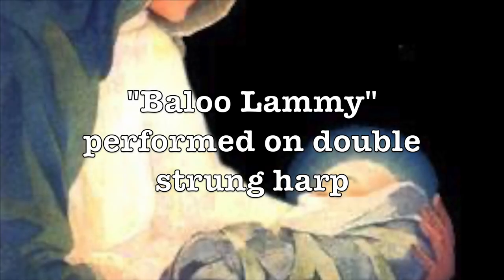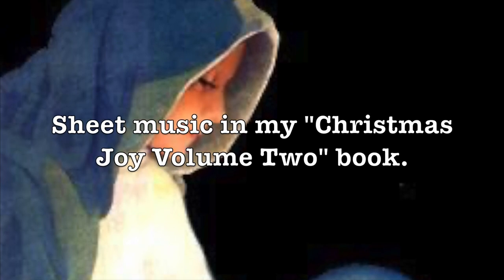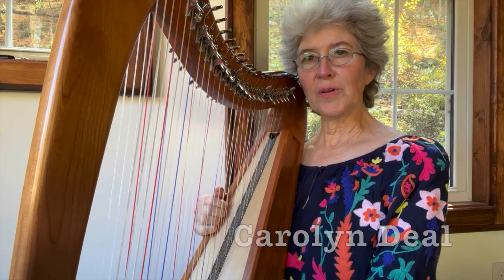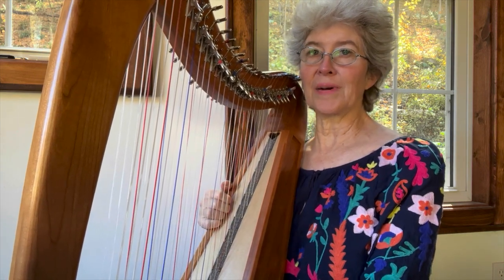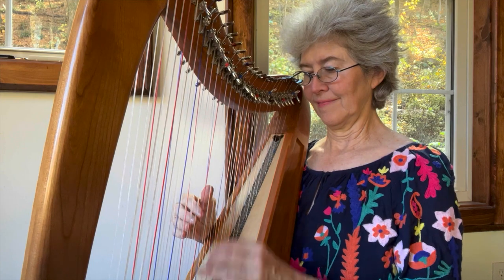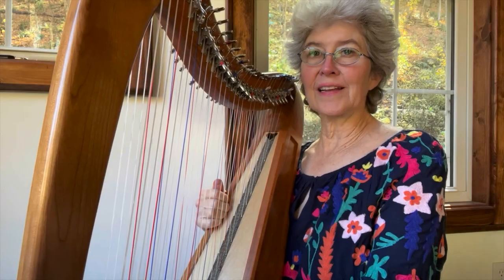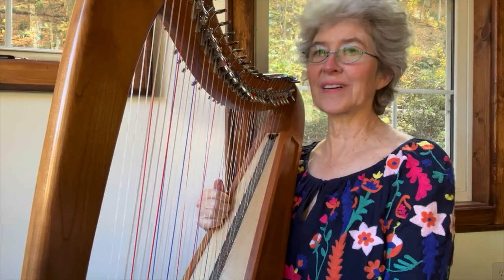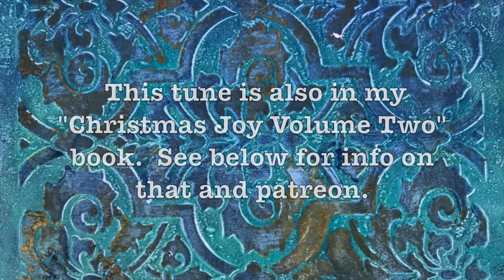"Baloo Lammy" performed on Double Strung Harp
This Scottish lullaby is a beloved Christmas tune from the 1600's but can be played year round.  Contents: (Several of these have more than one version, so that both novices and intermediates have choices)
Away in a Manger
Il Est Ne
Once in a Royal David’s City
Deck the Halls
’Twas In the Moon of Wintertime (Huron Carol)
Still, Still, Still
Baloo Lammy
All Through the Night
Joy to the World
Good King Wenceslas
While Shepherds Watched Their Flocks
Gloucestershire Wassail
Oh Come All Ye Faithful
Silent Night 2 versions
The Snow Lay on the Ground
We Three Kings